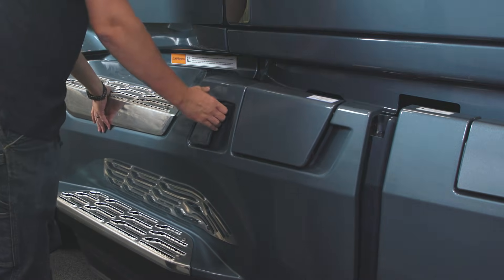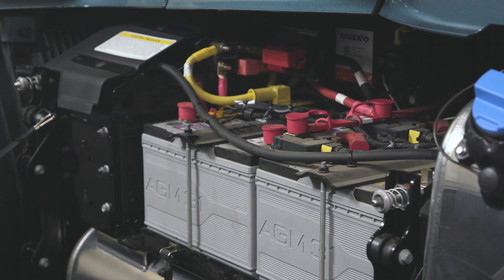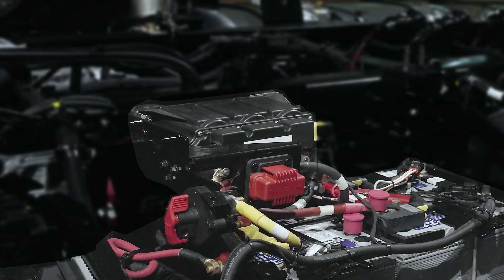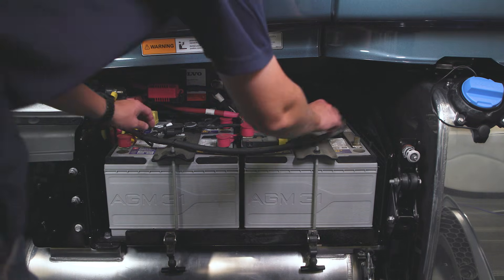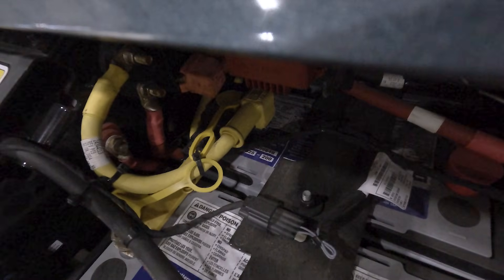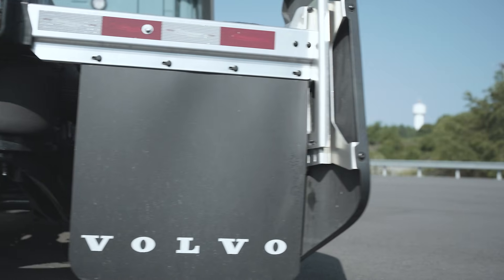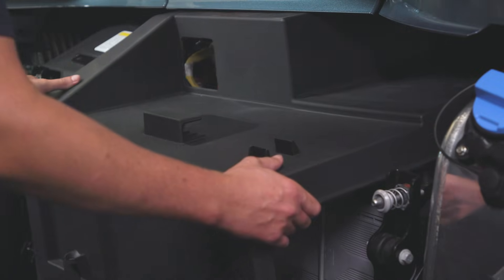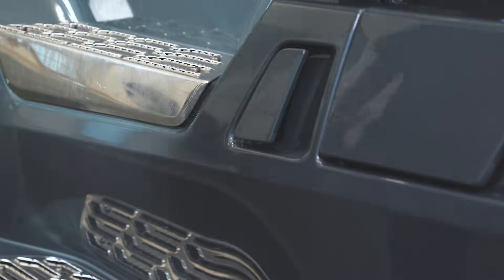Volvo Trucks — VNL 24V System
Learn how the 24V electrical system functions in your VNL and how to use it effectively.